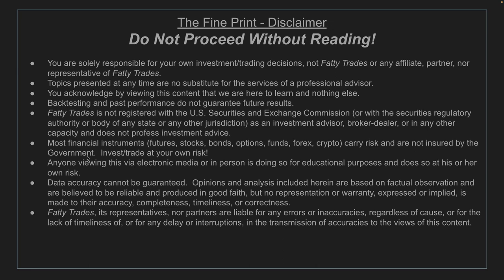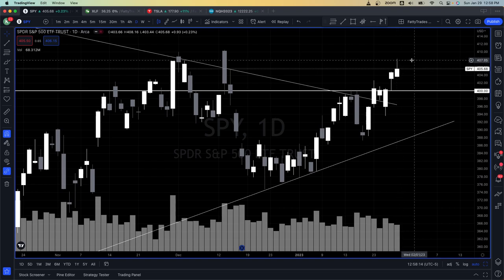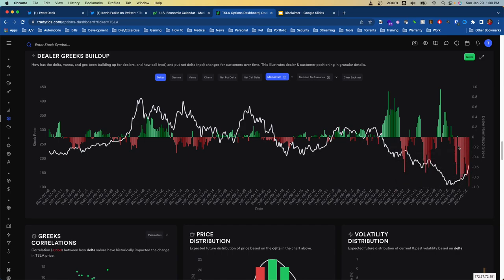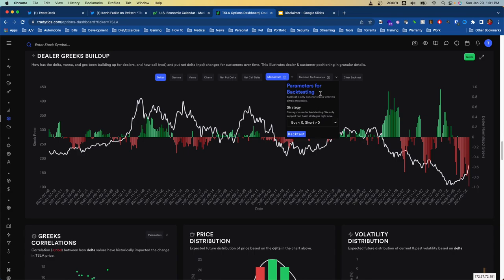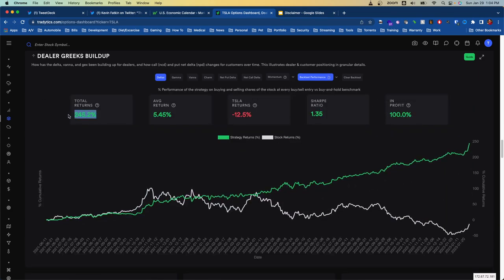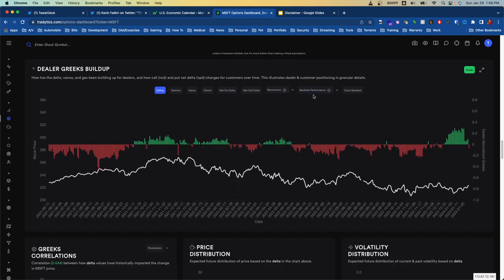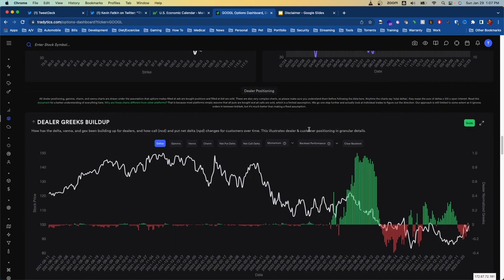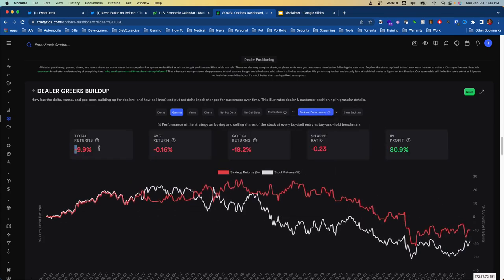Incredible 245.2% Gains On TSLA Swing Trading! New Tradytics Dealer Positioning Dashboard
In this video I discuss the new Tradytics Dealer Positioning Dashboard features that include momentum as well as built in backtests.  I specifically review $TSLA, $MSFT & $GOOGL to demonstrate the astonishing returns this strategy gives, particularly on $TSLA.